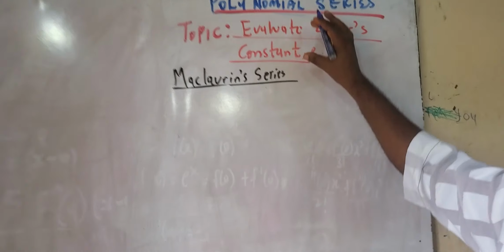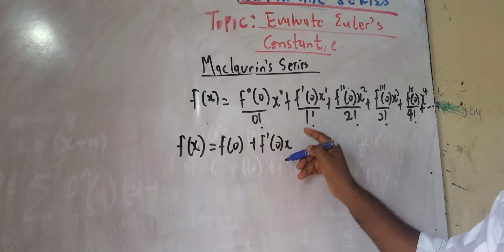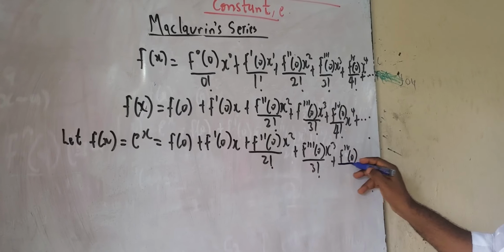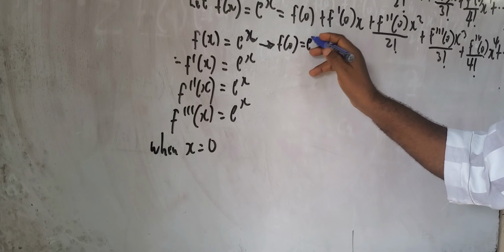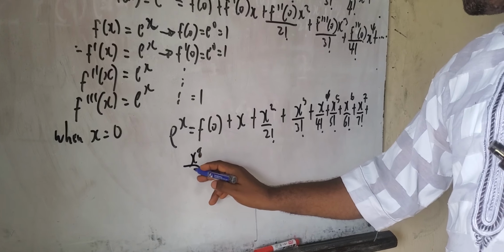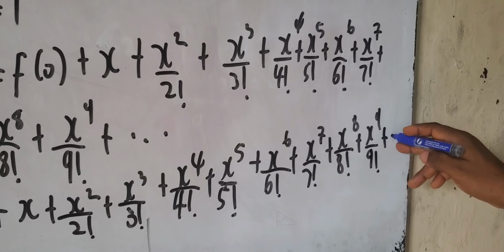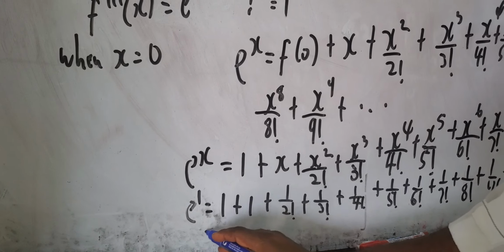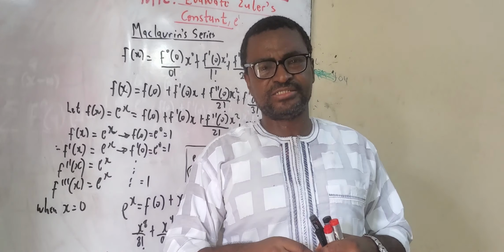Derivation of EULER'S CONSTANT( e) in Mathematics